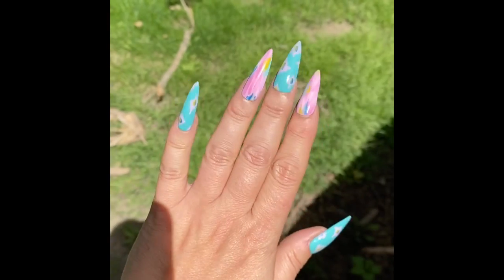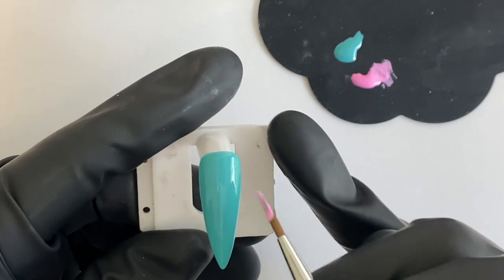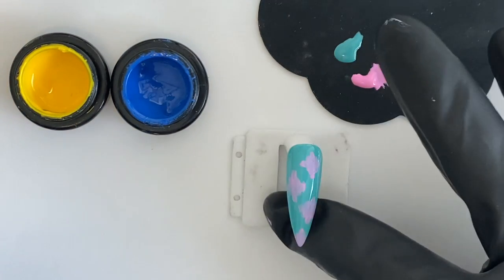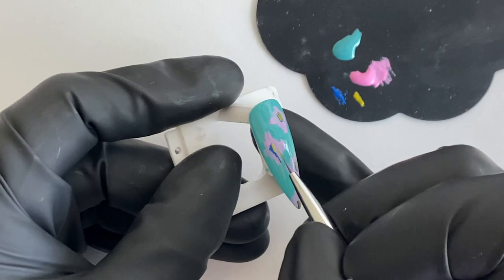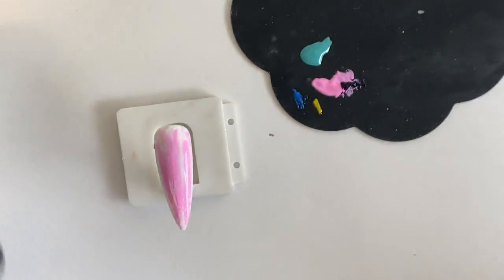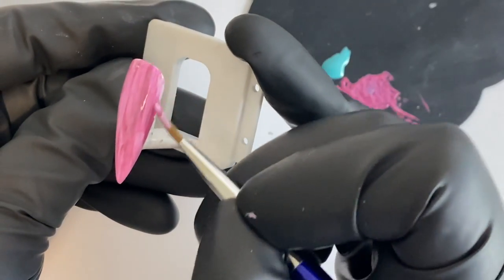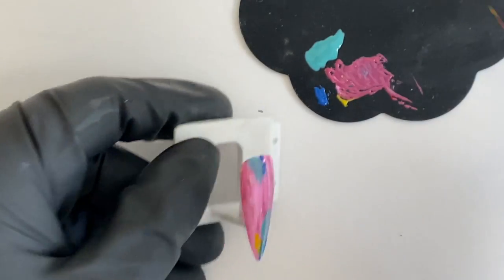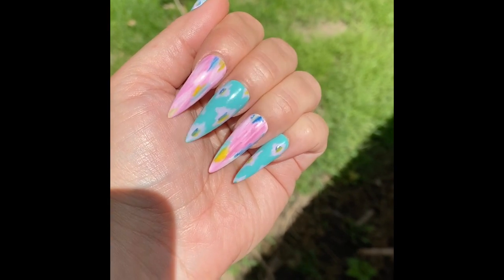Mural Nail Demo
Inspired by the artist Jessi Raulet, this nail art tutorial has 2 designs in one.